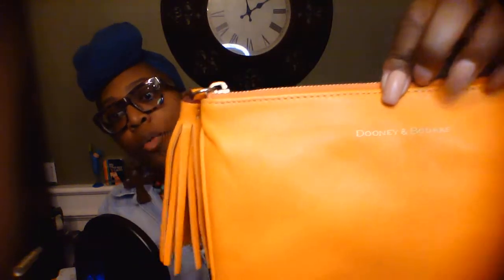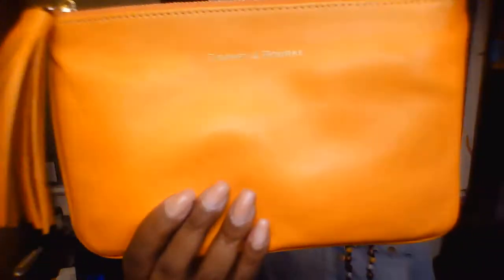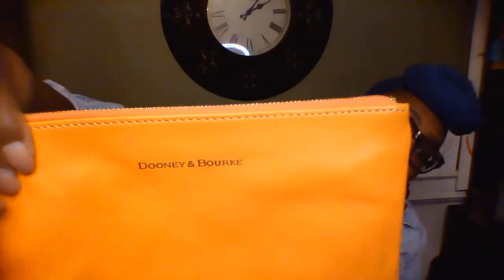Is that Lambskin?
I tried a different leather.  Lambskin to be exact in another Carrington Pouch.

Join my Facebook group "Stories Behind the Dooney."

Don't forget to sign up for savings on your purchases for the holidays.  Use my referral